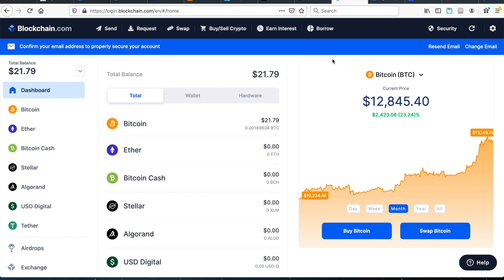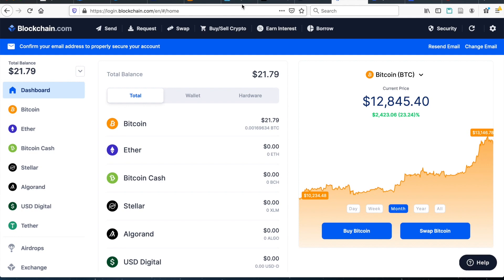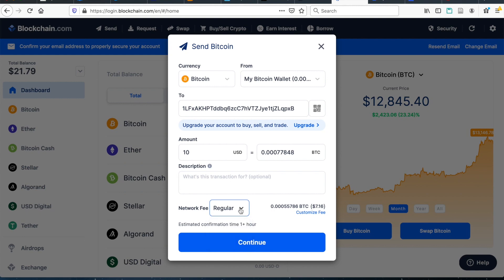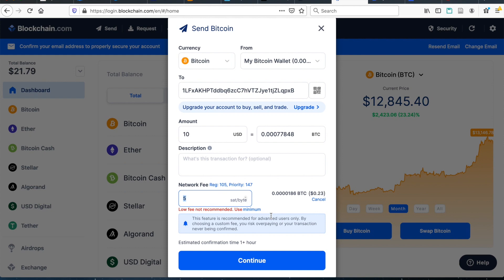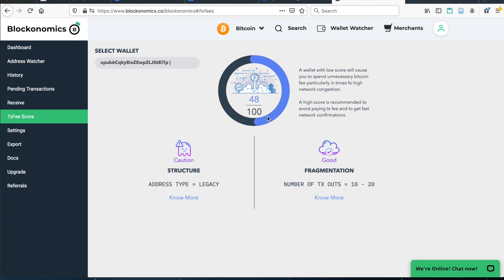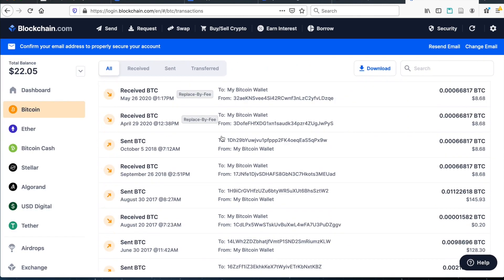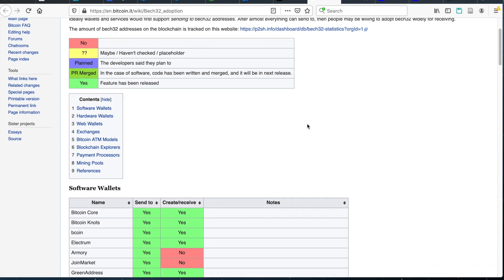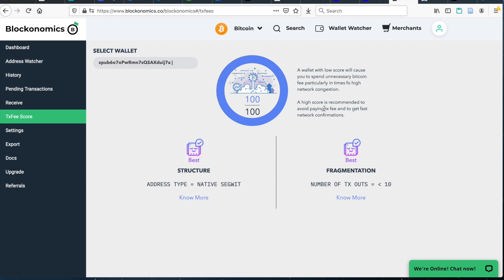How to Lower your Bitcoin Transaction Fees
Lower your transaction fees for Bitcoin! With transaction fees reaching all time highs, lowering your fee is important. Check out how.